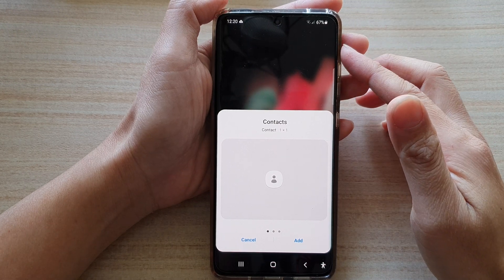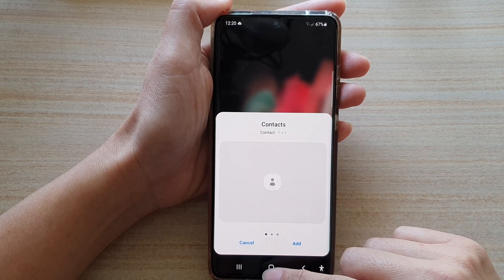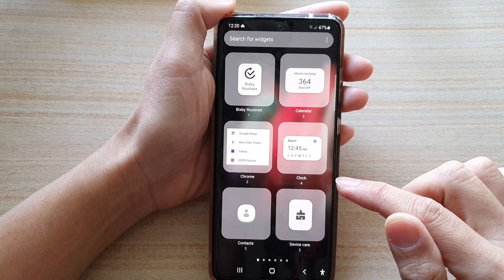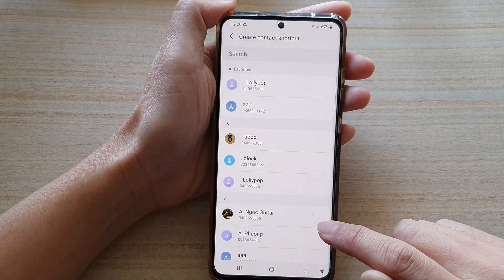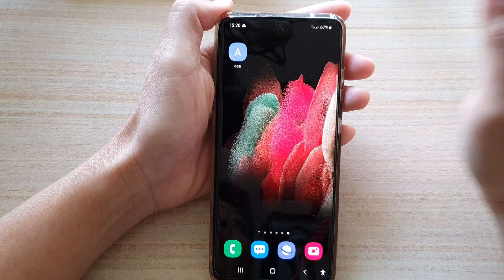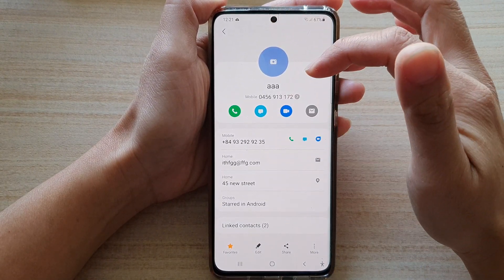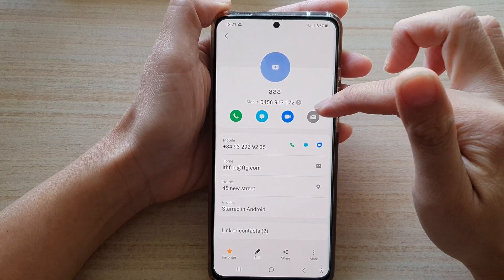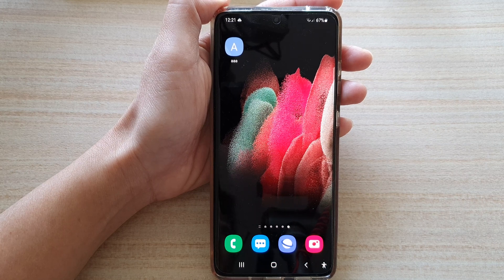Galaxy S21/Ultra/Plus: How to Add a Contact Widget to the Home Screen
Learn how you can add a contact widget to the home screen on the Galaxy S21/Ultra/Plus.